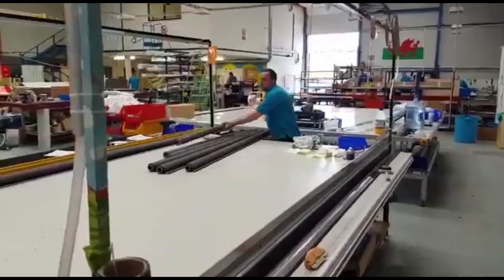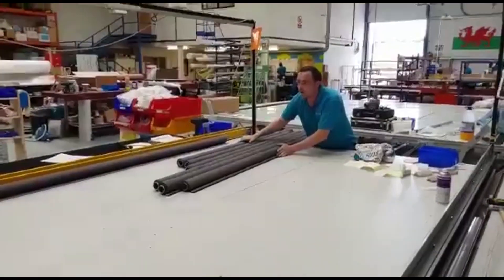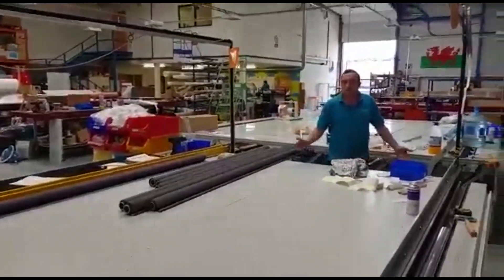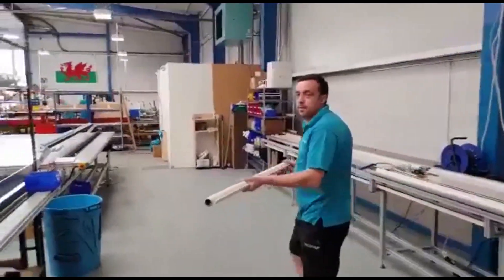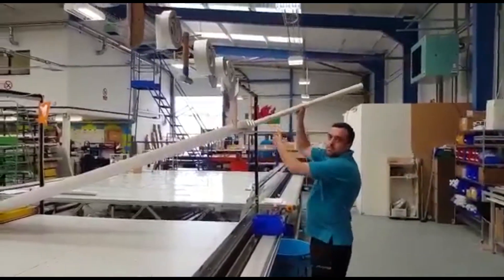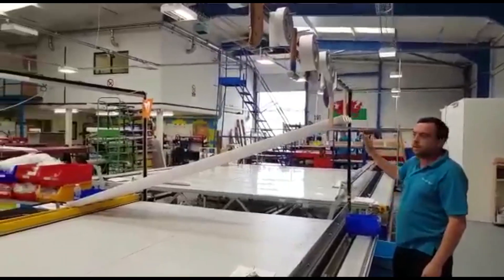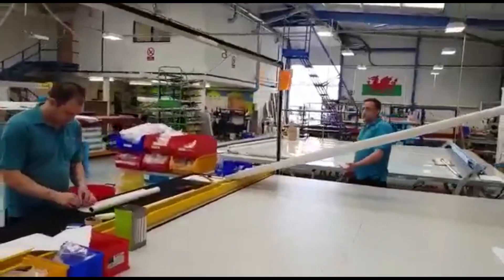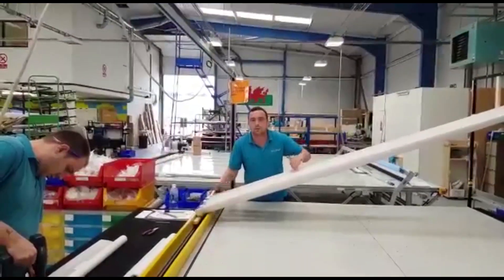Adam Roller Making Improvement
Adam's creativity and solution orientated mindset make making roller blinds so much easier, which in turn helps us to fulfil our mission - Making Buying Blinds Enjoyable!